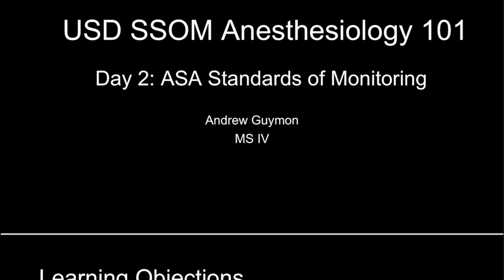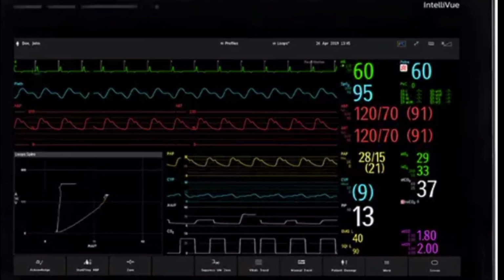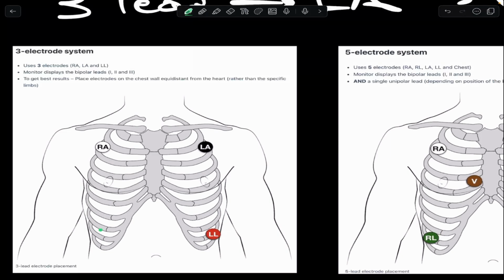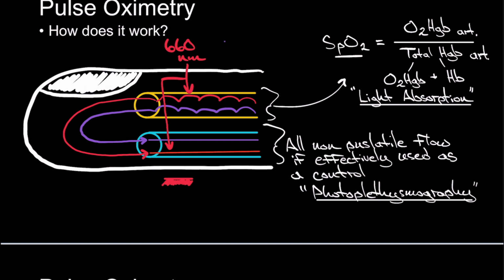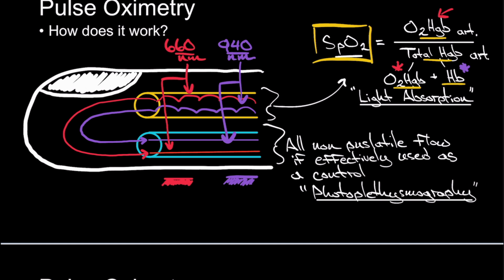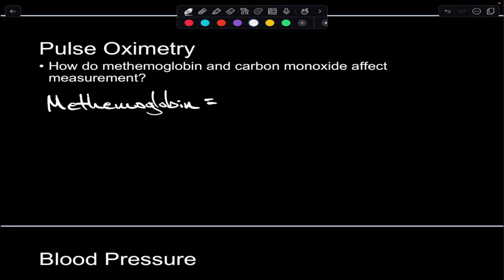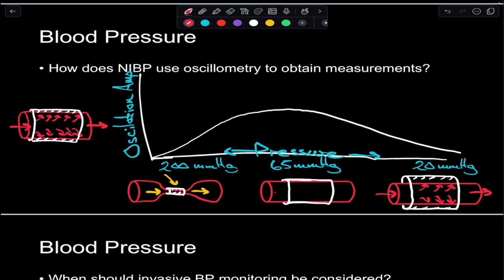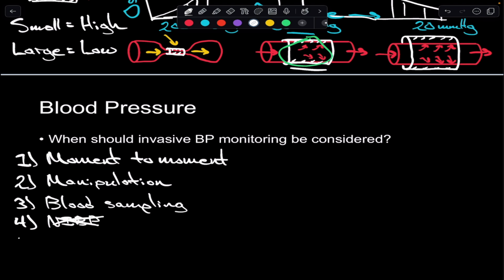Andy Anesthesia Lectures Day 2 ASA Standards of Monitoring - Regular Play Rate